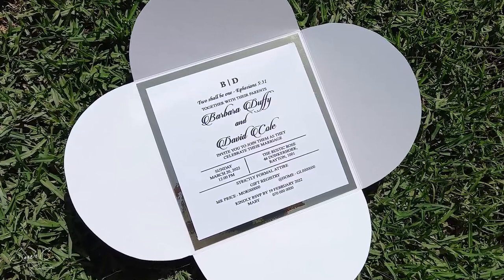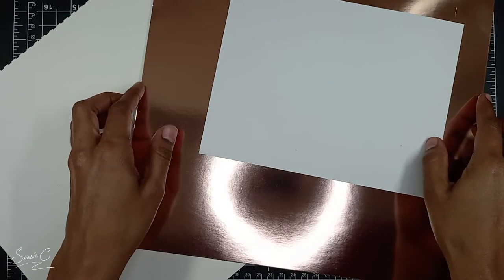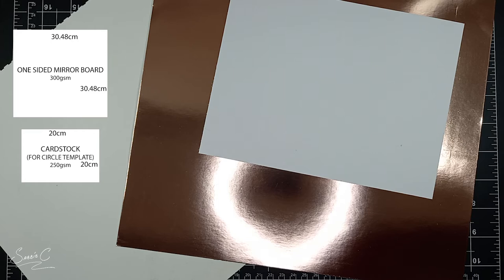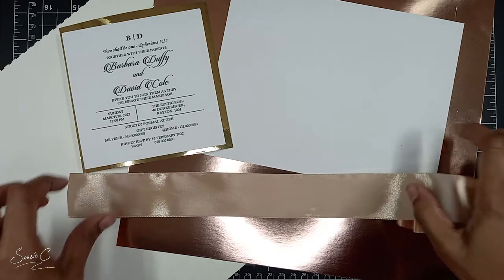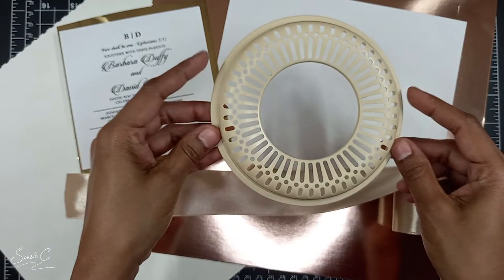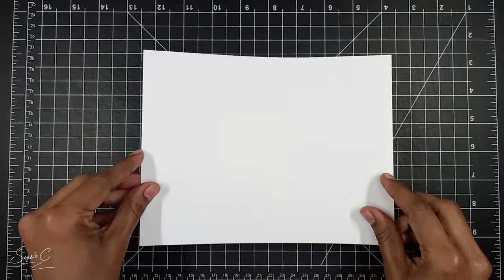simple invitation idea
DIY Card
This budget friendly invitation is super simple to do!

"I hope you enjoy watching this video and have fun making your very own Invites!"
If you would like to learn how to make invitations, save the dates, menus, programs, place cards,
centerpieces etc. then you are in the right place!

SEE MORE OF MY DIY VIDEOS